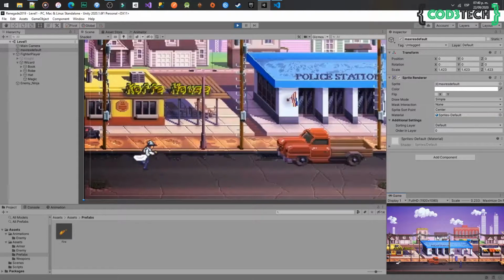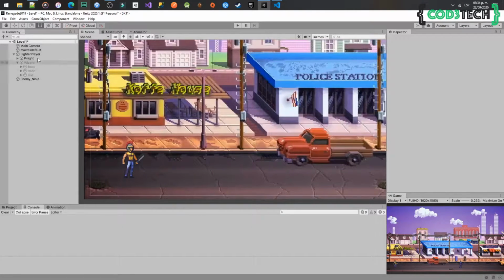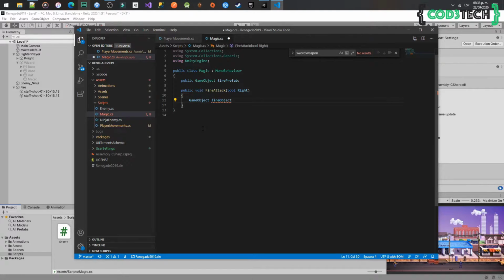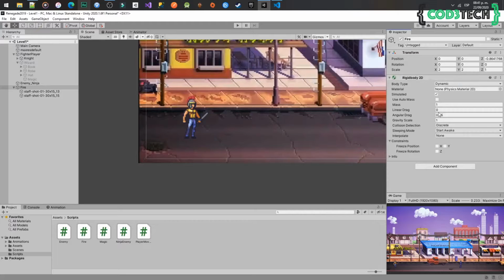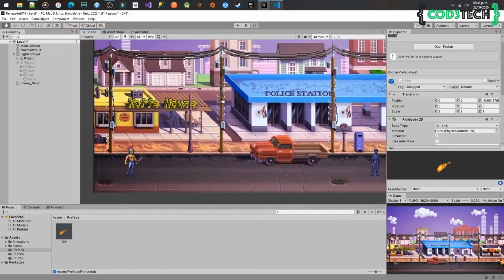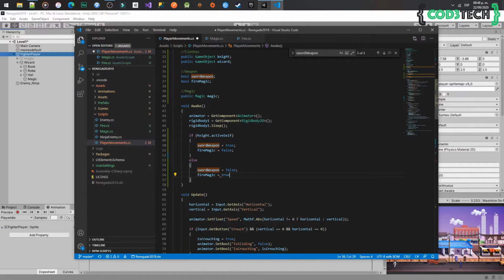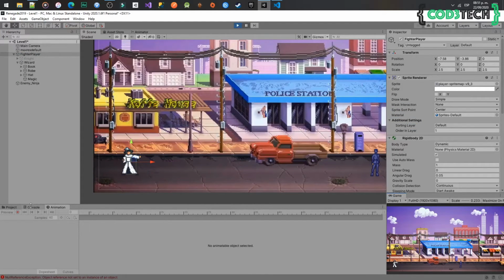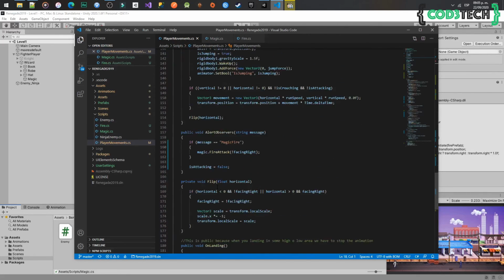Magic Fire (Unity Beat 'Em Up Game Part 12) | Cod3Tech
In this video we are going to add the first enemy.